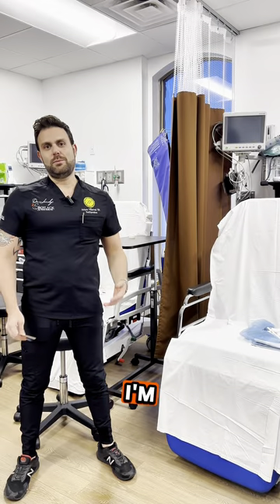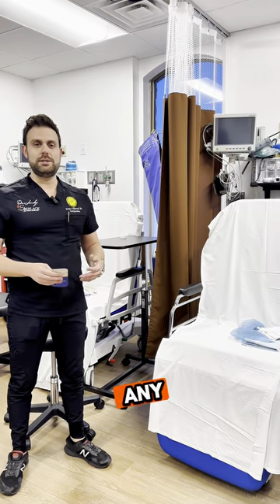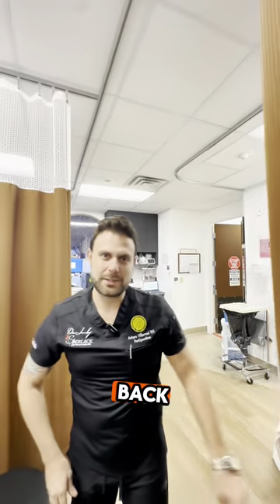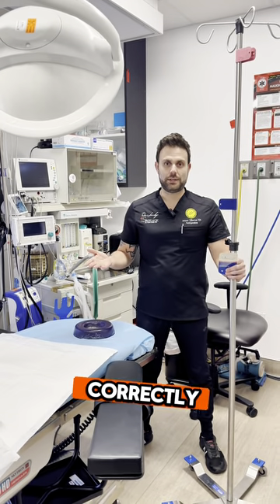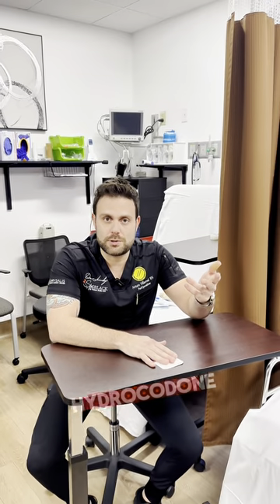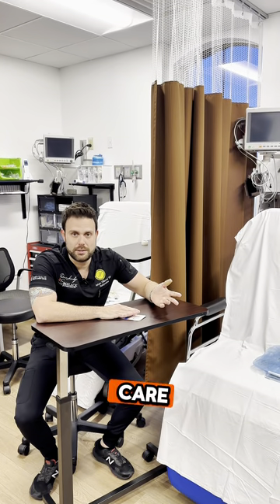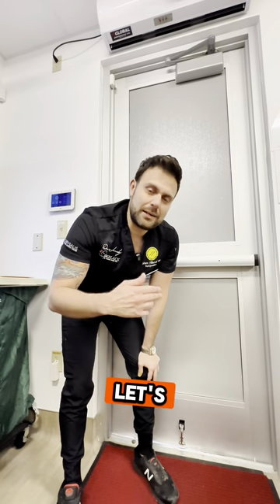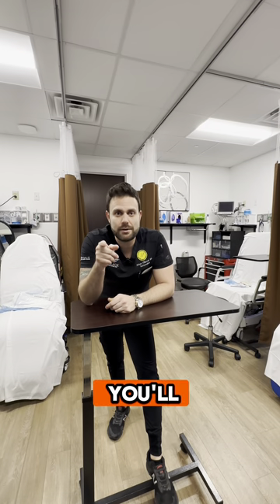Chrysalis Cosmetic Surgery Center Surgery day: Unveiling the Process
Welcome to a special day at Chrysalis Cosmetic Surgery Center, where transformation begins! 🦋✨

Today, we're taking you behind the scenes of a surgery day, offering a unique glimpse into the meticulous, transformative processes that take place within the walls of our esteemed center. From the first incision to the final stitch, we're unveiling the journey of cosmetic surgery, demystifying the process, and showcasing the art and science that drives our passion for enhancing beauty.

Thank you for joining us on this special day at Chrysalis Cosmetic Surgery Center. Here's to new beginnings and the beautiful journey of transformation!

0:00 - Introduction
Arturo introduces himself and briefly explains the purpose of the video: to give viewers a behind-the-scenes look at a surgery day at Chrysalis Cosmetic Surgery Center.

0:15 - The Team and Preparation
Quickly introduce the team involved in the day's procedures and touch on the pre-surgery preparations, highlighting the expertise and care taken to ensure patient safety and comfort.

0:30 - Inside the Operating Room
Arturo provides a glimpse into the operating room, discussing the types of procedures planned for the day without revealing patient identities or sensitive details, focusing on the technology and techniques used.

0:45 - Patient Care and Safety
Emphasize the center's commitment to patient care and safety, detailing the steps taken to prepare patients for surgery and ensure their comfort throughout the process.

1:00 - Post-Surgery Recovery
Briefly describe the post-surgery recovery process, including the immediate care provided to patients after their procedures and the support they receive from the team.

1:15 - The Impact of Cosmetic Surgery
Arturo reflects on the positive impact cosmetic surgery can have on patients' lives, sharing general observations and outcomes seen at the center.

1:30 - Conclusion and Invitation for Consultation

1:45 - Call to Action